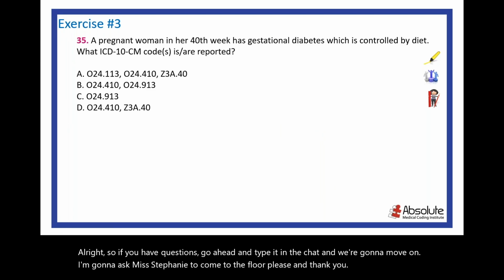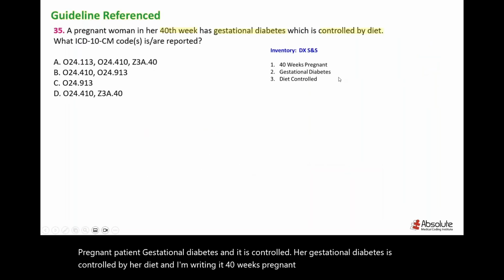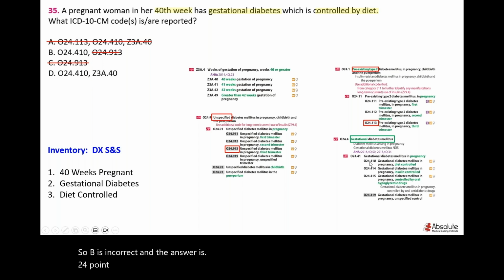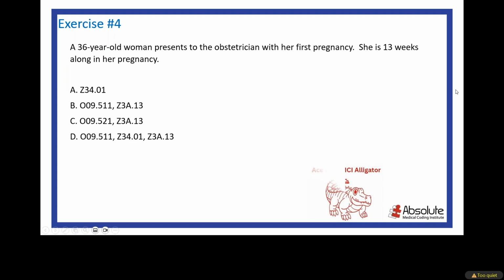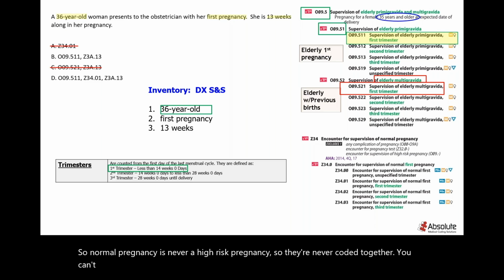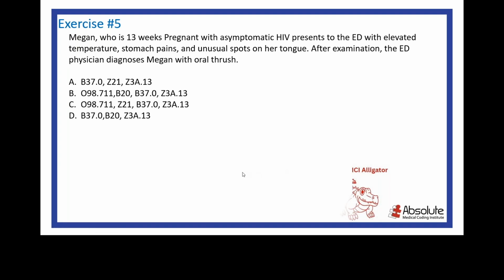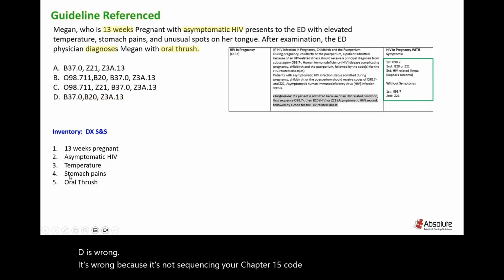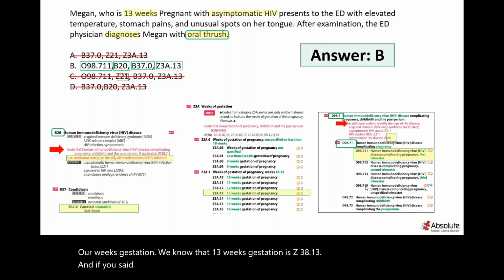ICD-10-CM Specific Coding Guidelines - Pregnancy Part II